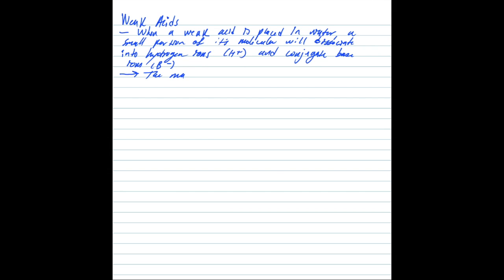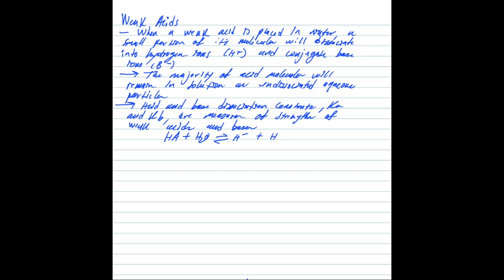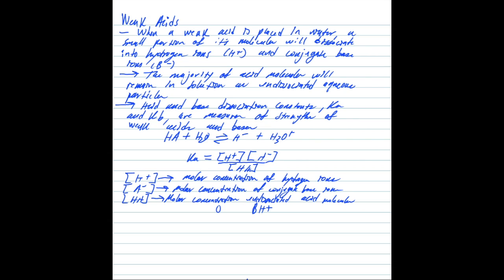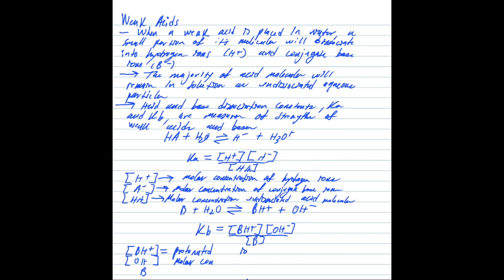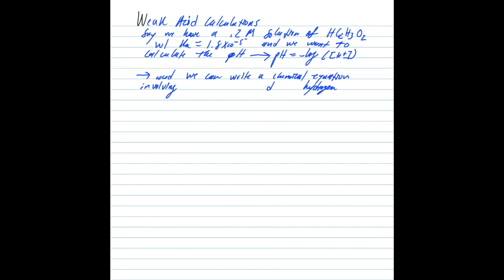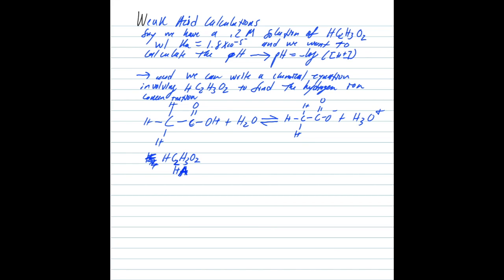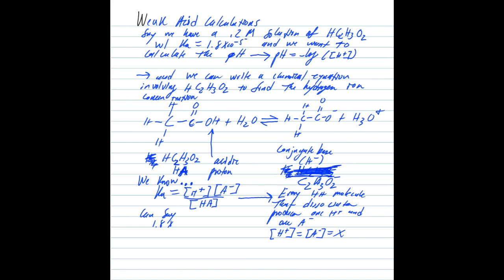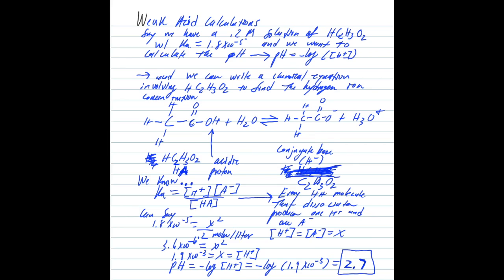General Chemistry: Weak Acids & Bases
In this video the basics of weak acids and bases are introduced including dissociation constants and their associated general chemical equations. An example weak acid calculation is also presented as a case for how to use this information to find pH from molar concentration of weak acid and Ka